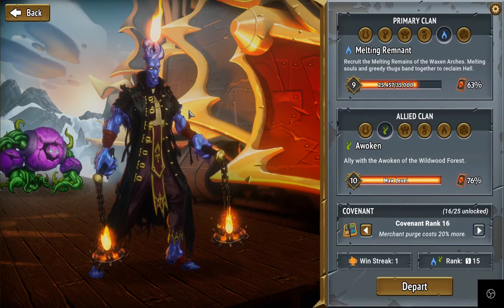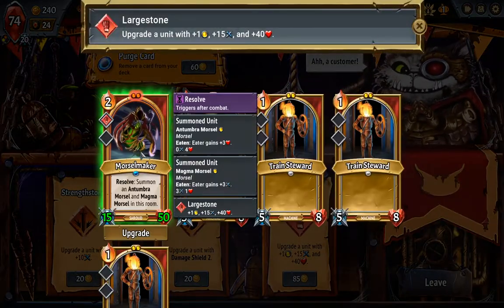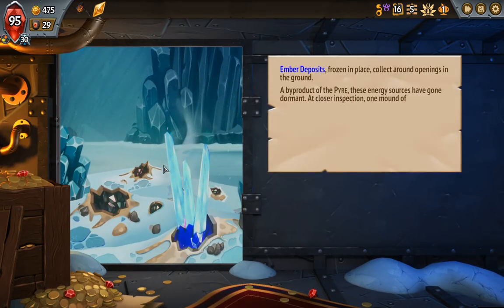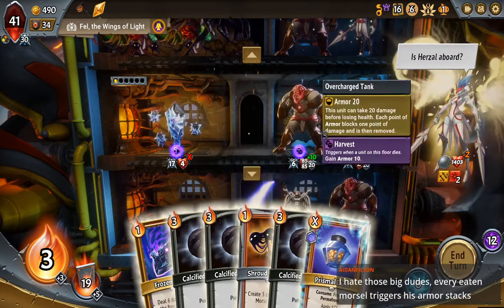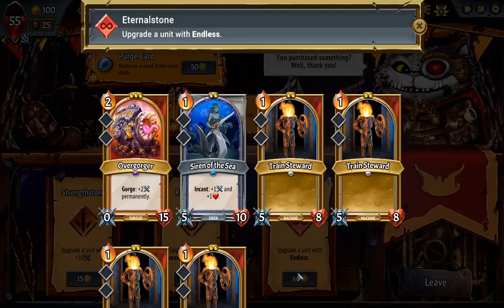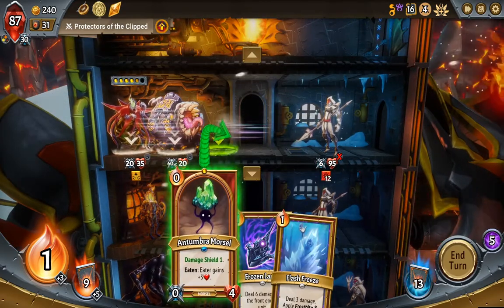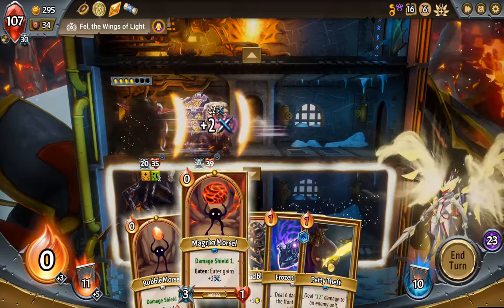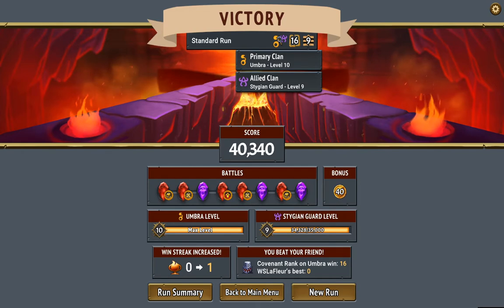Umbra/Stygian Guard Covenant 16 - Climbing Covenants (Session 18) [Monster Train]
Monster Train is a fun deckbuilding game which could be compared to Slay the Spire. Instead of Ascensions, we have "Covenants," and I've decided to stream and upload my climb through those Covenants. Every one of my Monster Train games will be streamed and, barring technical difficulties, uploaded to YouTube in the same playlist as this one.

Try the Brave browser - unlike Chrome it doesn't track you, and existing Chrome apps work in it natively!